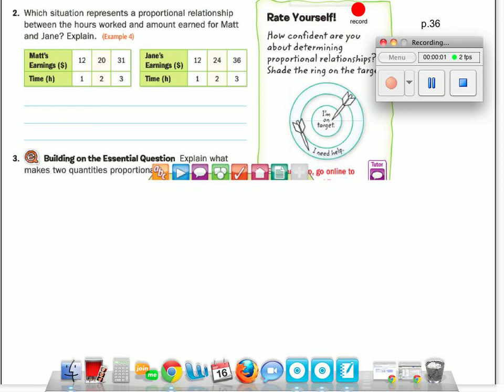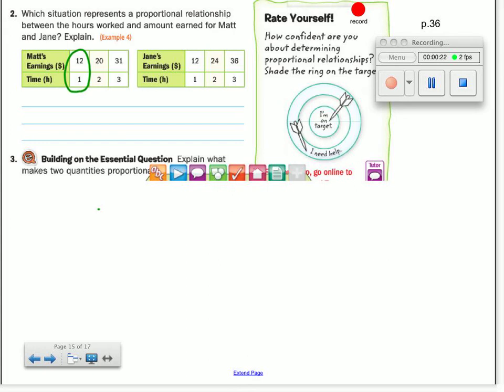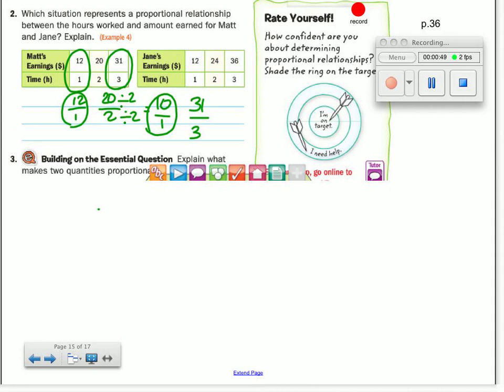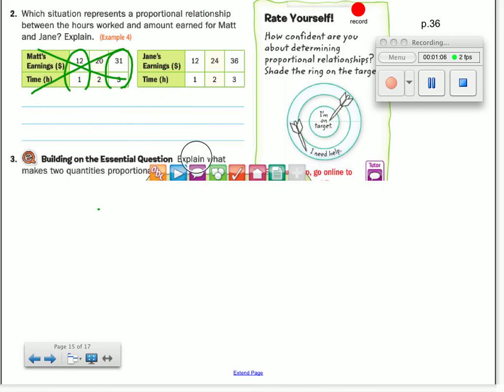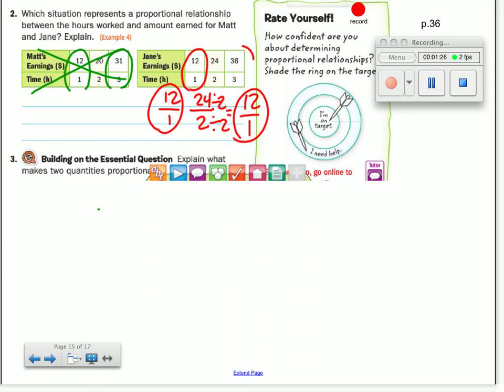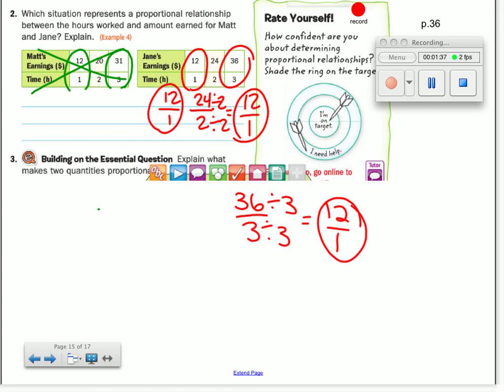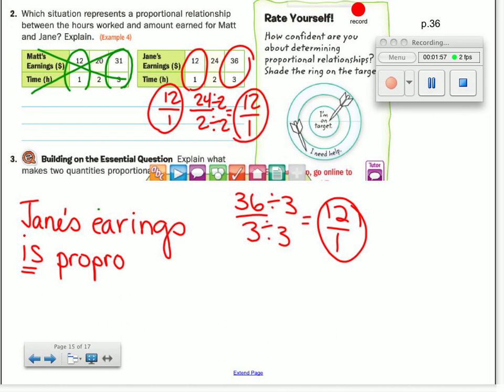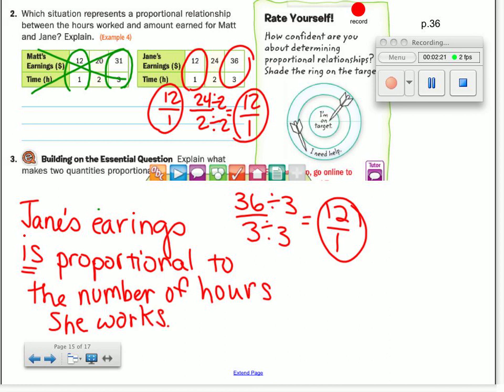1-4 proportional & nonproportion relationships